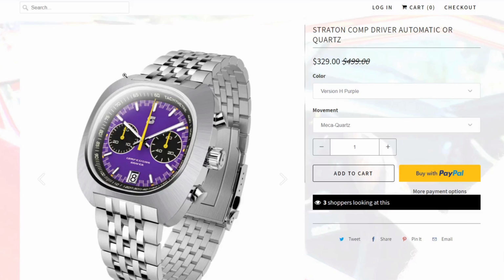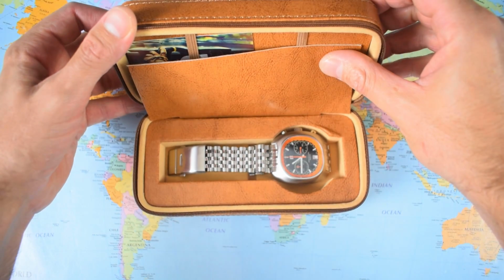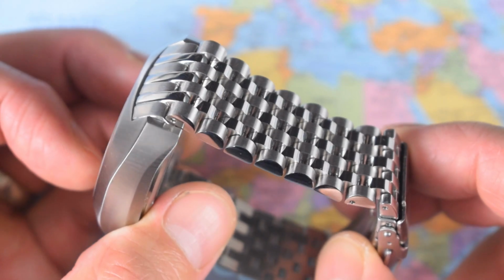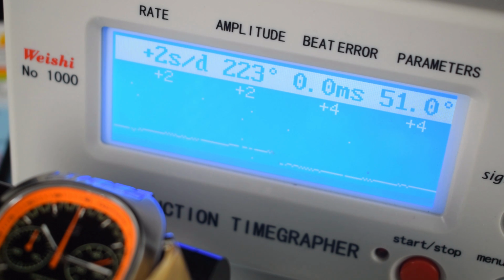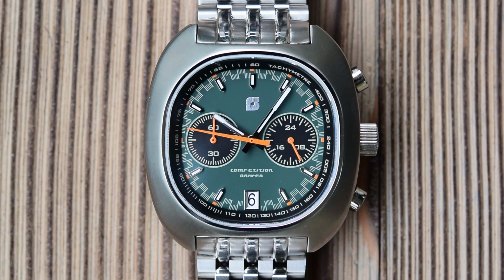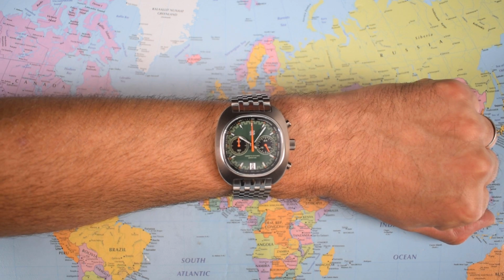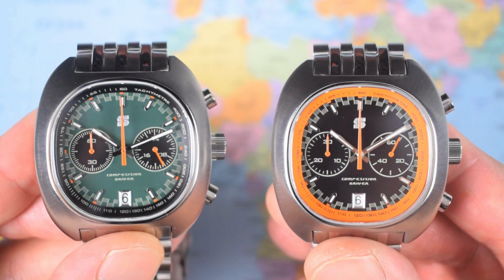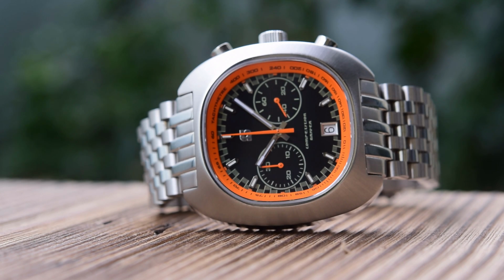How Much MORE Would YOU Pay For An Auto? Straton Competition Driver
*YOU CAN CHECK OUT BOTH MODELS HERE!*

More and more brands seem to be launching models with quartz AND auto movements, with big price differences between the two. Which would you buy and how much more would you be prepared to pay for an auto, if any more?! The auto is nice,of course, but for me, the meca q is the sweet spot here. Especially in purple ;) Cheers, Jody